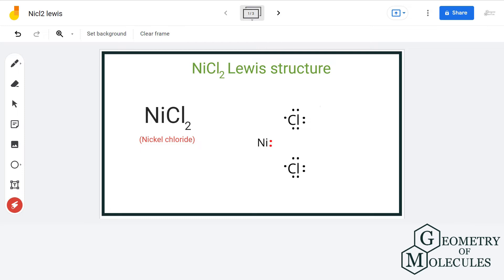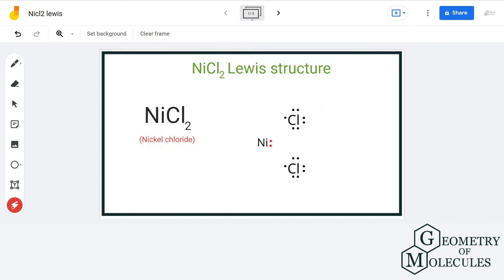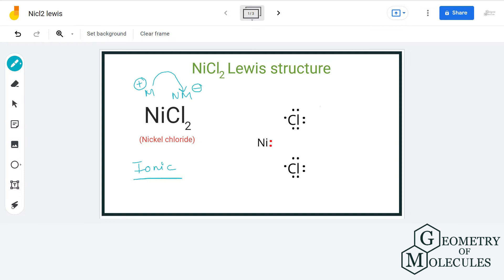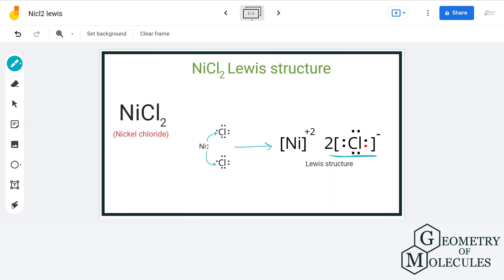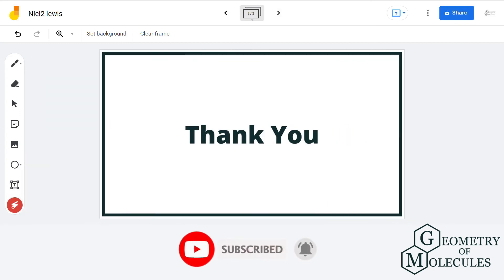NiCl2 Lewis Structure | How to Draw the Lewis Structure for NiCl2 (Nickel Chloride)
In chemistry, isomers are molecules with identical molecular formulas — that is, same number of atoms of each element — but distinct arrangements of atoms in space. In this video, we will help you to determine the Lewis structure of all the possible isomers having formula Nicl2.